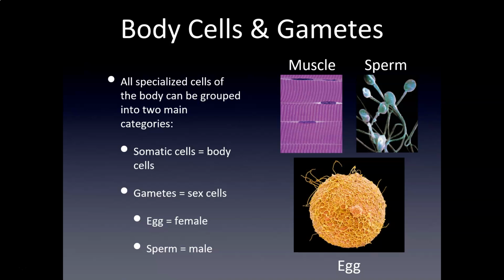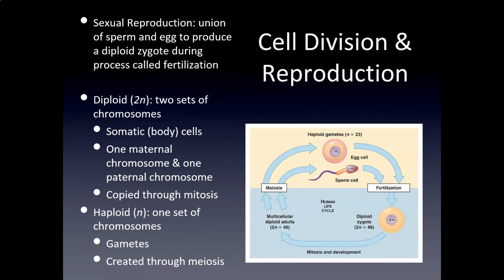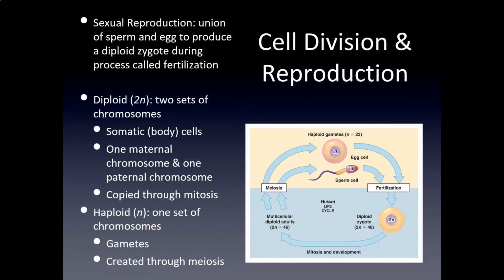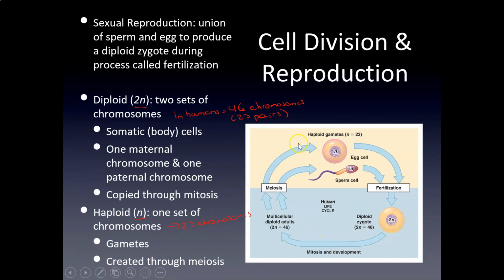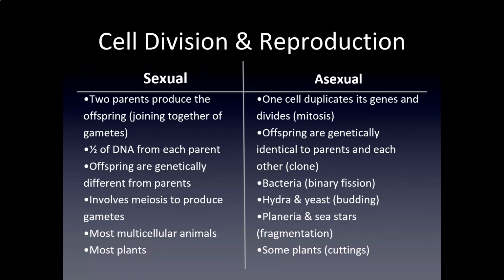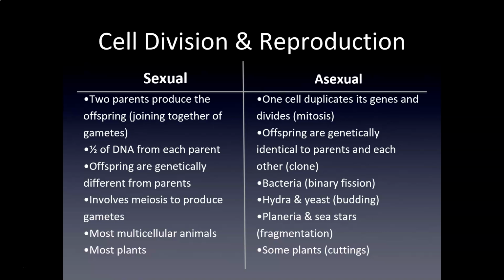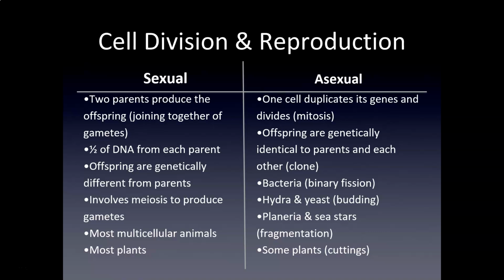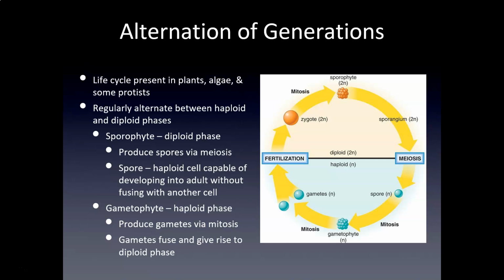Meiosis Part 1_PS/Honors Bio